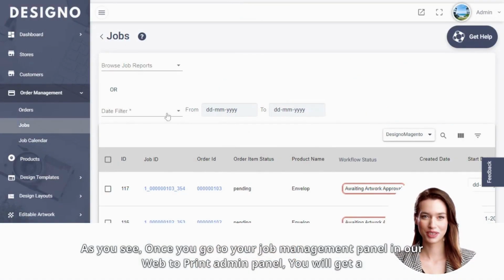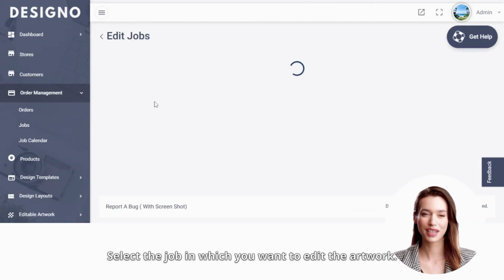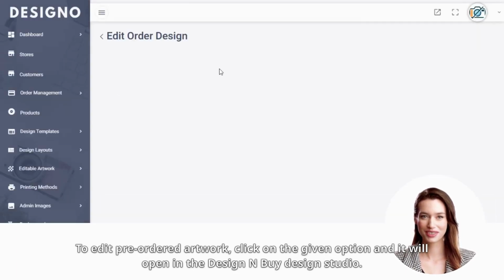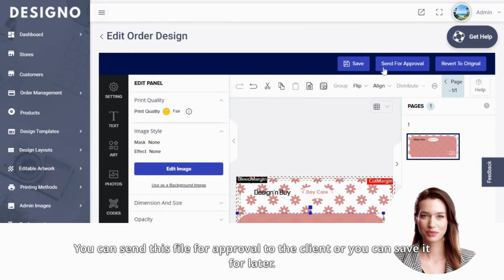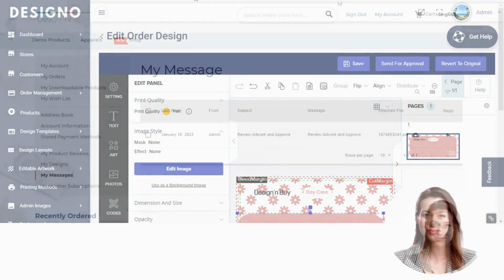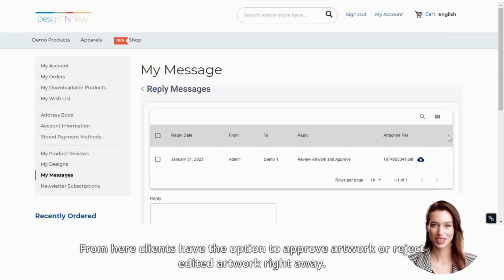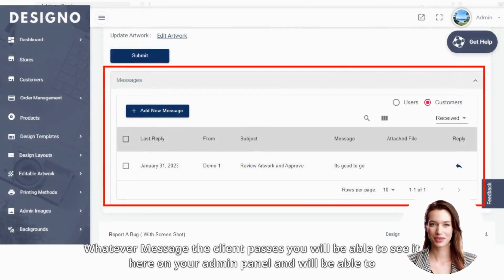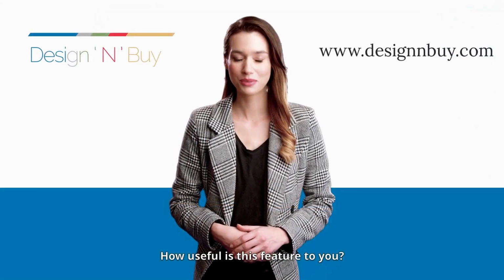How Artwork Approval Workflow Works in DesignO Web to Print Solution | How to Edit Print Ready File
In this video tutorial, we show you how our Artwork Approval Workflow works. Request demo now.

It is now possible to change the ordered print ready file from DesignO admin panel itself.

PSPs upgrade your online print store by leveraging the power of customization with our Web-to-Print Software.

Changes in artwork and reorders take up valuable time, and we understand that. With our web-to-print solutions, your customer can customize and design the print product with the help of the online design editor. Print shop owners can edit artwork on the print-ready file directly with our "edit artwork feature" and send for approval in case of requirement. All this can be done and managed through one platform. It makes your life easier.